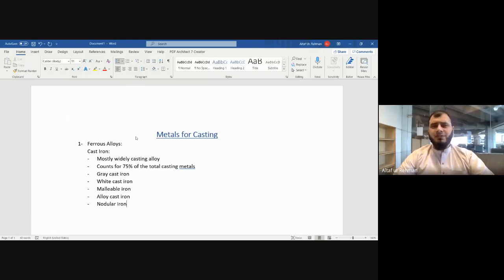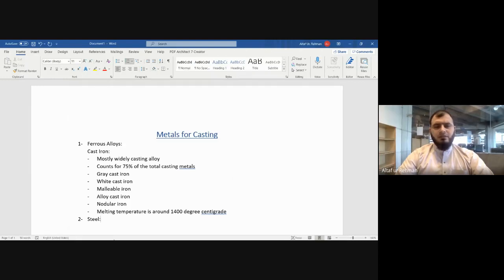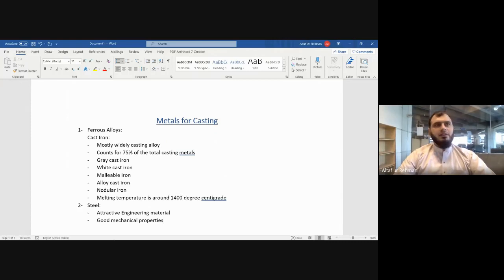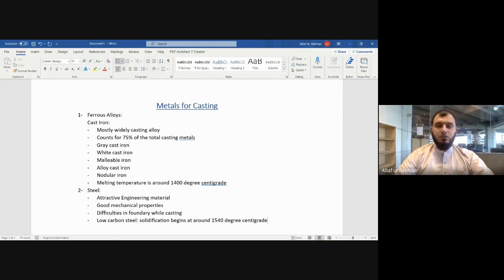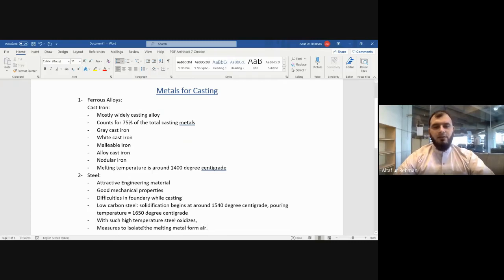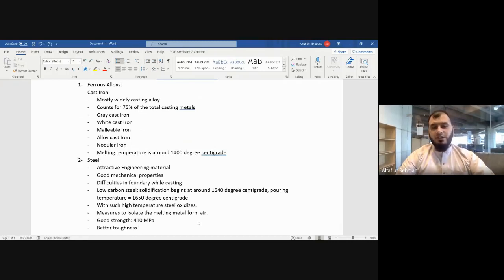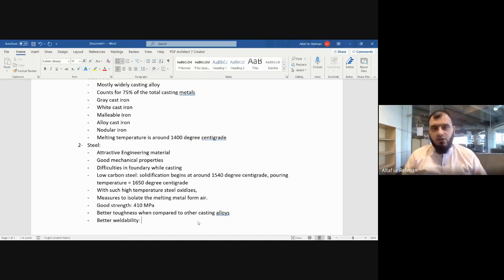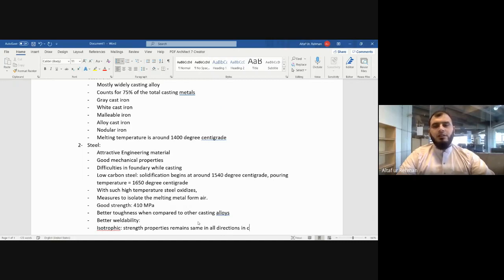Metals/Alloys for Casting | Ferrous Alloys Casting | Part 1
This video explains different metals used for casting processes. In casting we usually cast alloys which has two types, Ferrous and non-Ferrous alloys In this part 1, focus is on ferrous alloys.